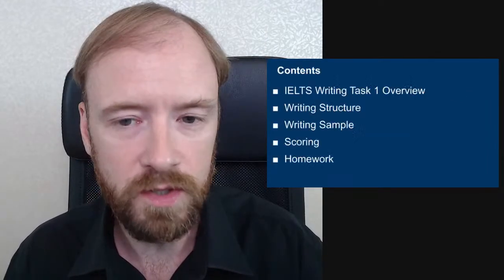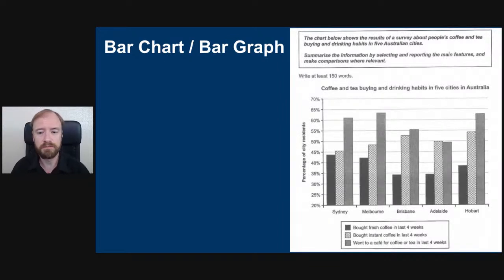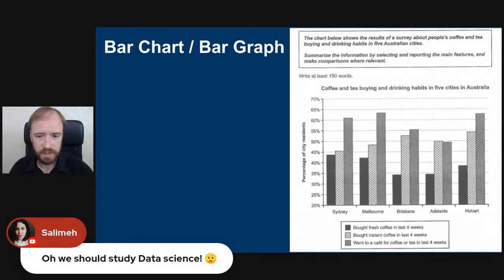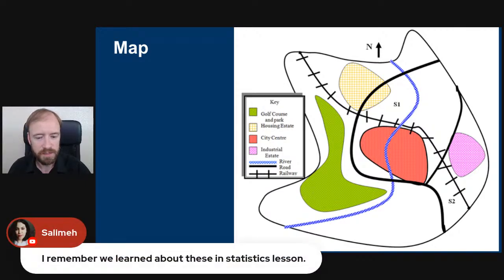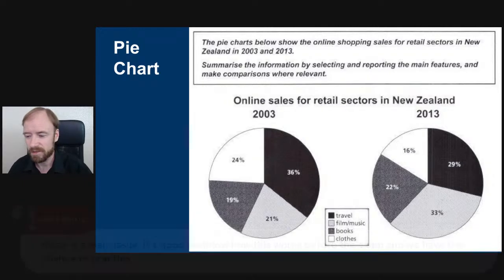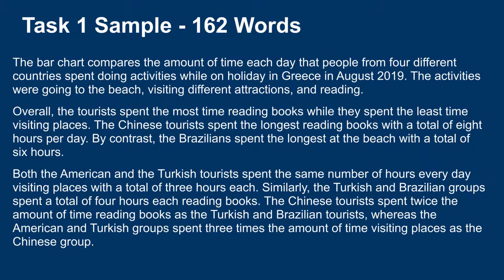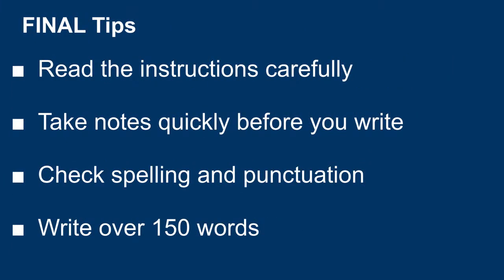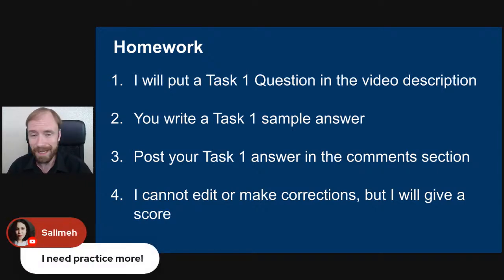IELTS Writing Task 1 Explained | IELTS Academic | Charts , Graphs, Tables, Maps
IELTS Writing Task 1 Explained
TASK 1 HOMEWORK:
1. View Graph
2. Write Task 1 Homework
3. Post in the comments section of this video
4. I will give some feedback